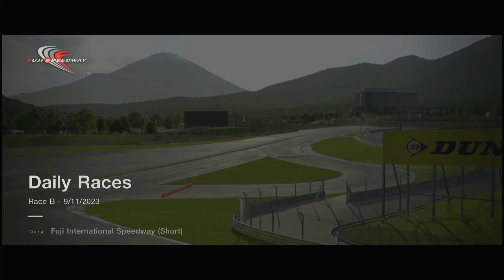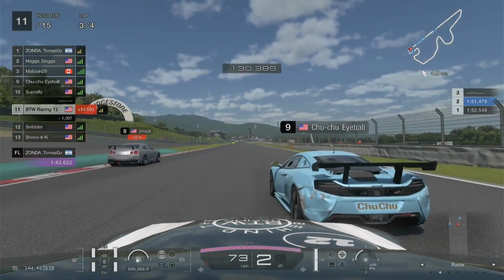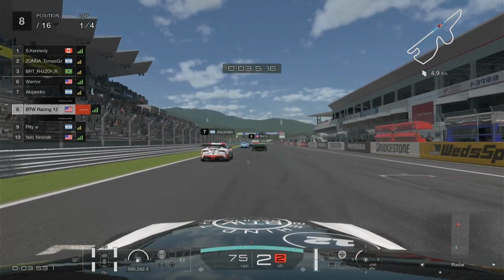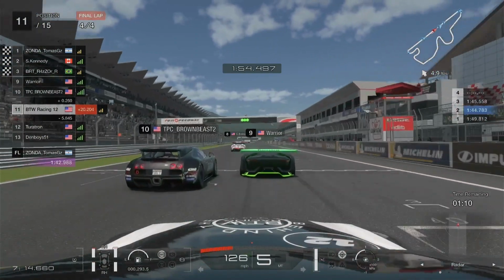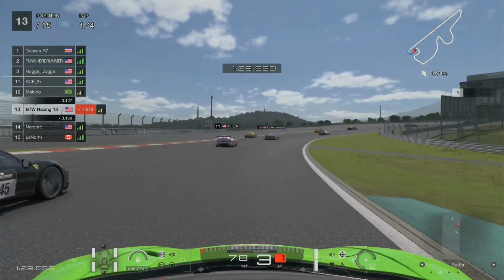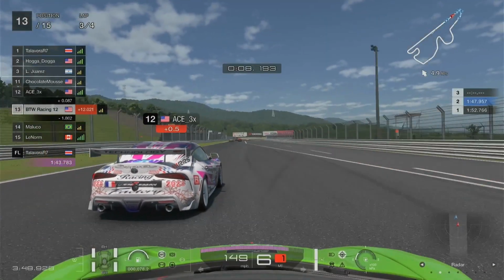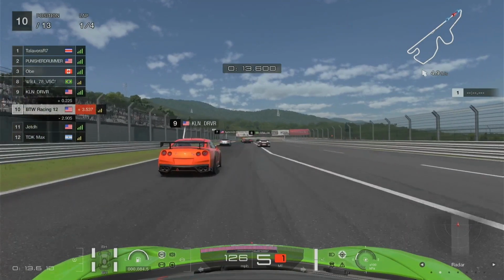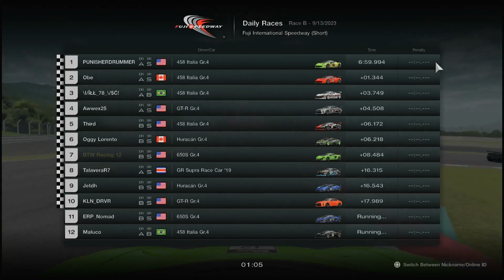Fast Times at Fuji - GT7 Daily Race B Highlights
A bit better this week! Coming off of a little break, I'm wiping off some rust and trying to get better

Behind the Wheel Racing - Gran Turismo 7
Daily Race B - Dragon Trail - Gardens
Car: Toyota Supra Gr. 4 / McLaren 650S Gr.4

9/16/2023